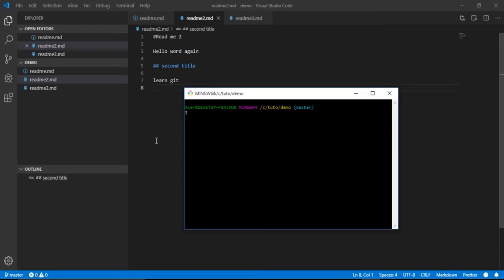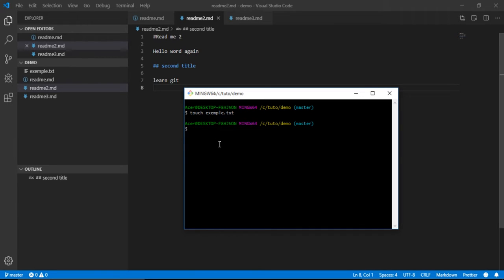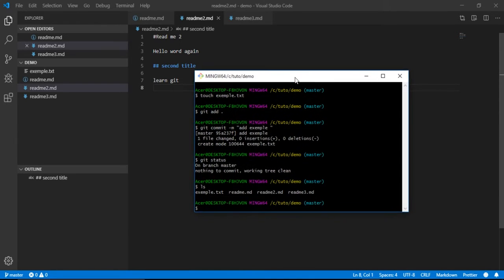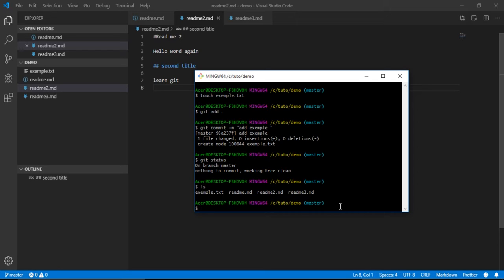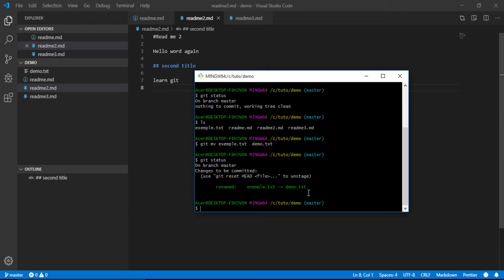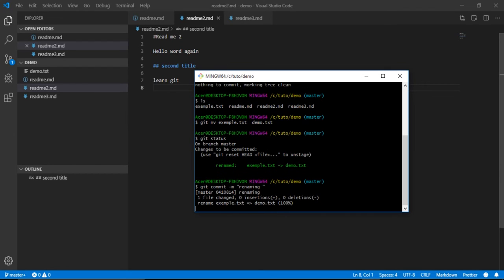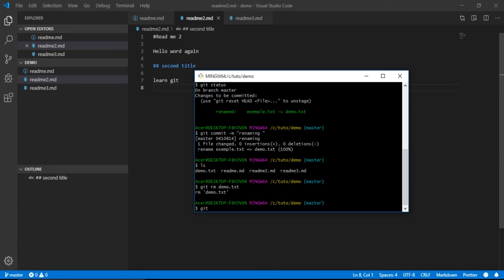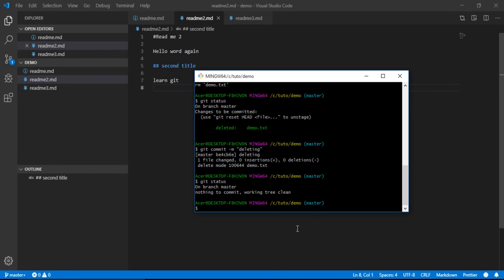Learn Git & GitHub Tutorial Course - Video No 10 - How to Rename and Delete ?